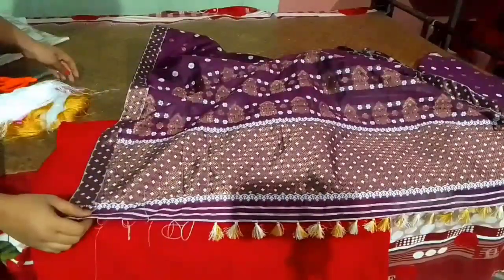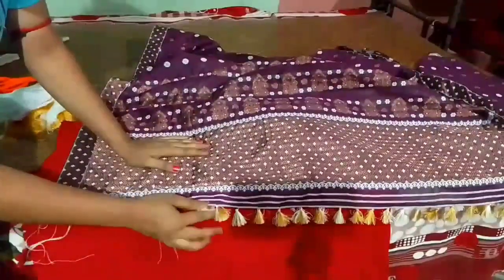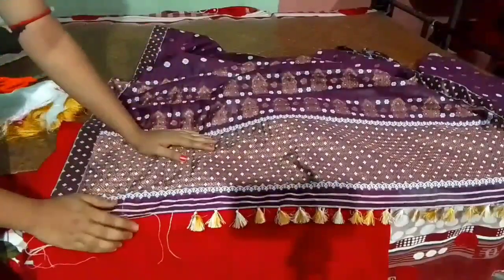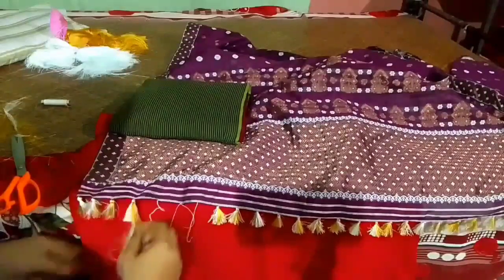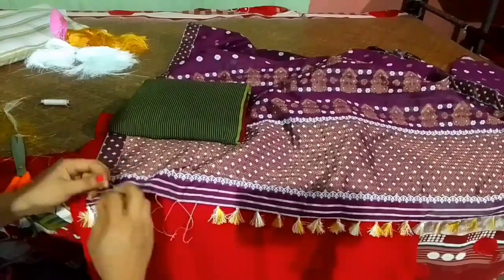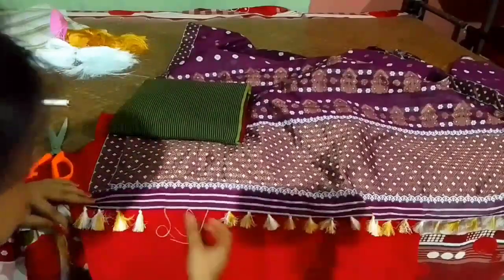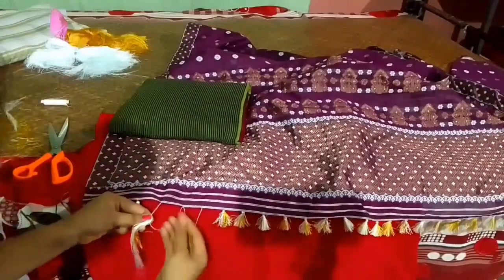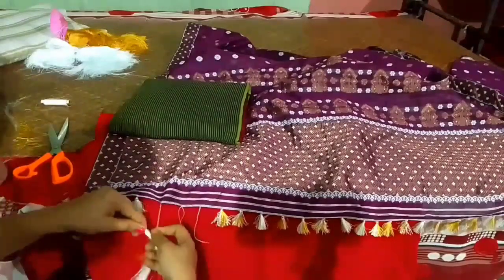চাদৰত দহি বটিবলৈ শিকক একেবাৰে সহজ পদ্ধতিত | দহি বটোতে কি সূতা ব্যৱহাৰ কৰিলে ভাল।